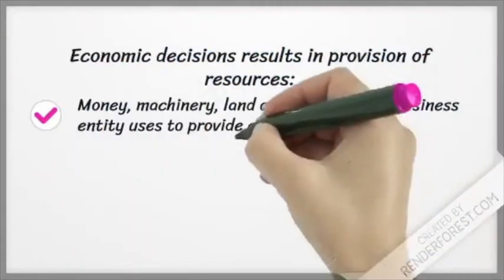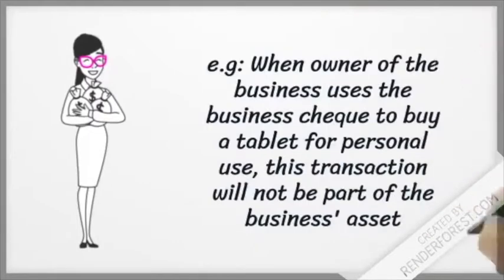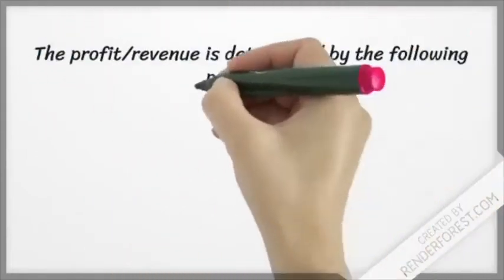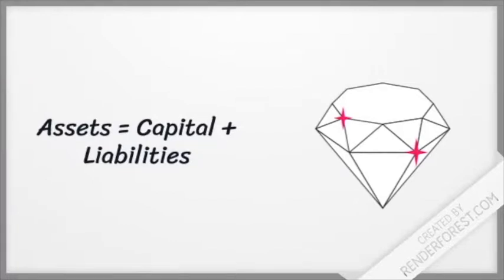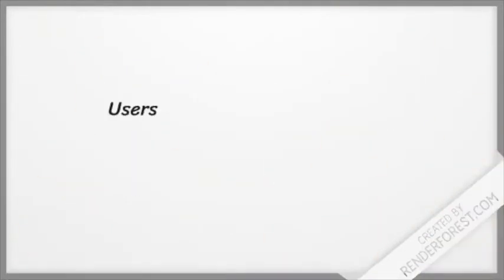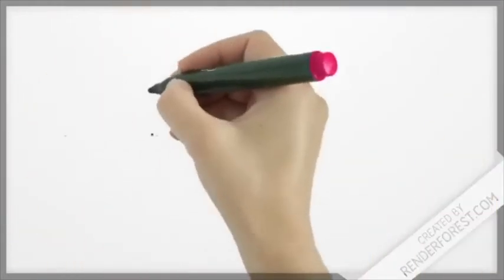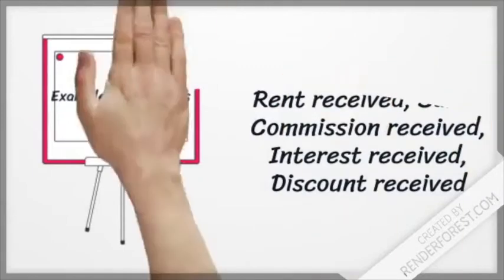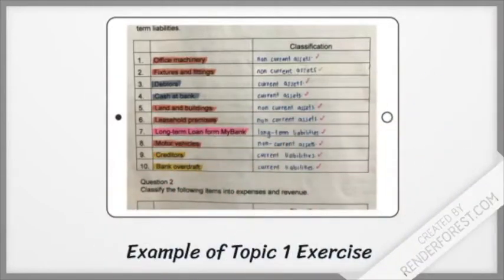Introduction to Accounting and Principles